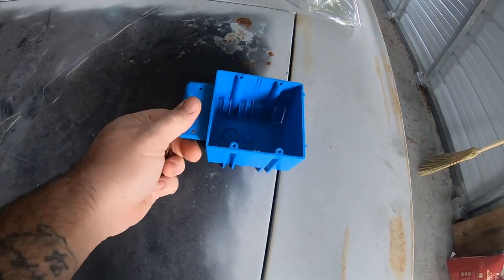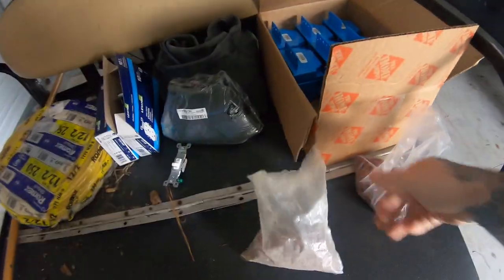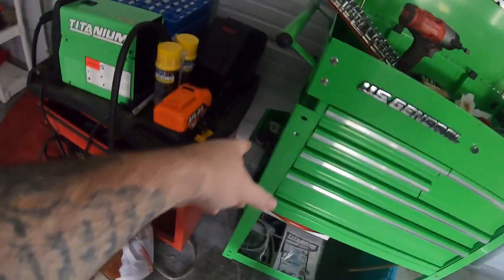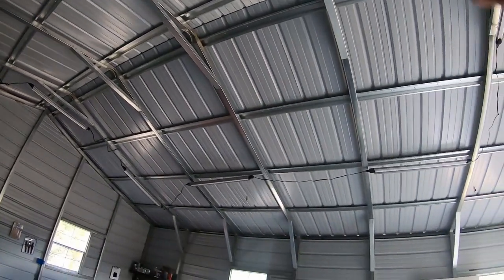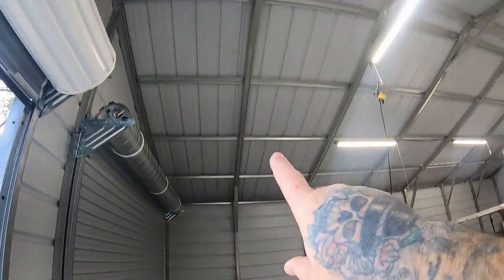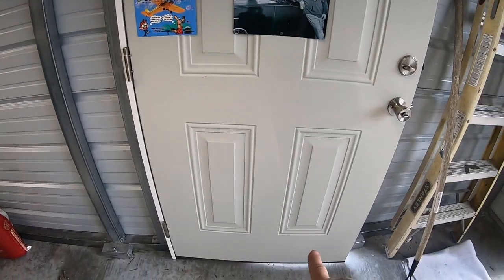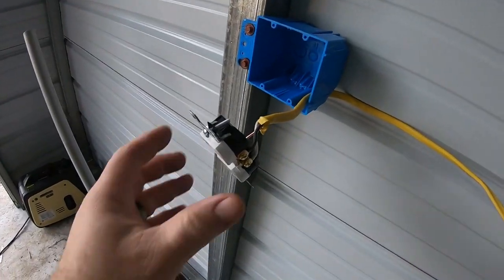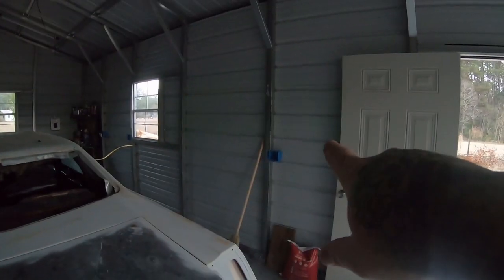Running power and outlets in metal garage.